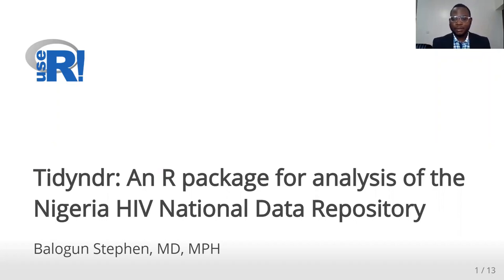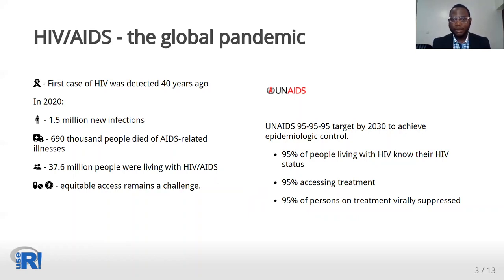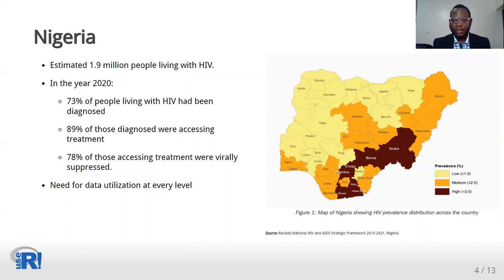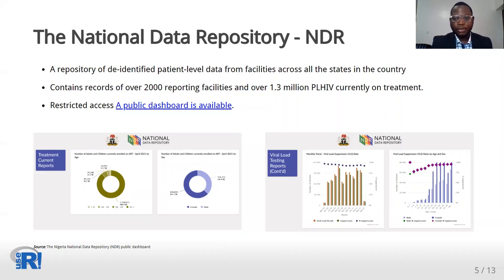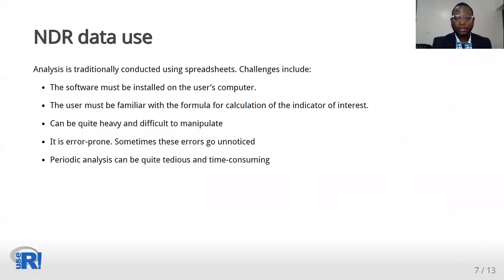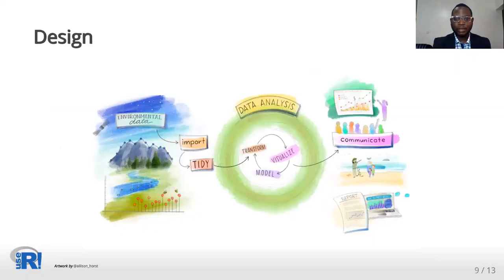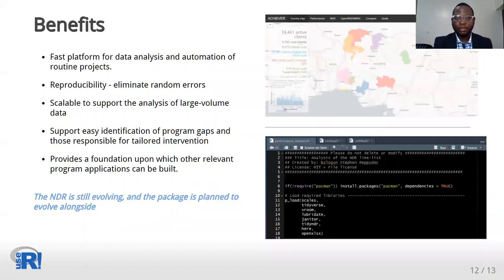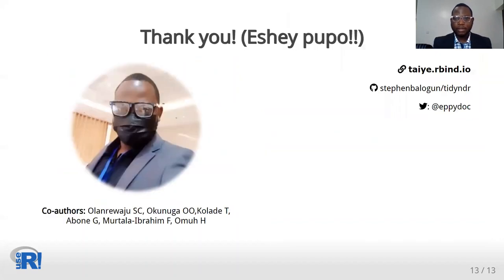tidyndr: An R package for analysis of the Nigeria HIV National Data Repository